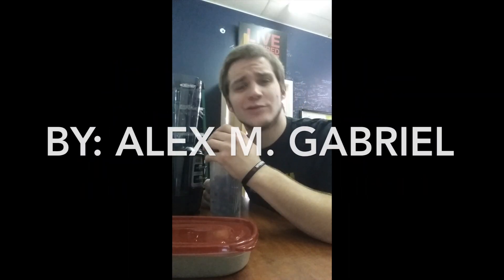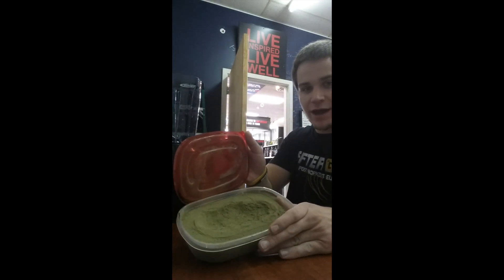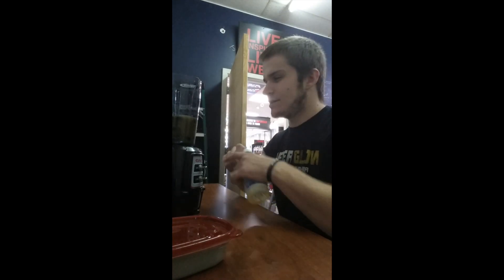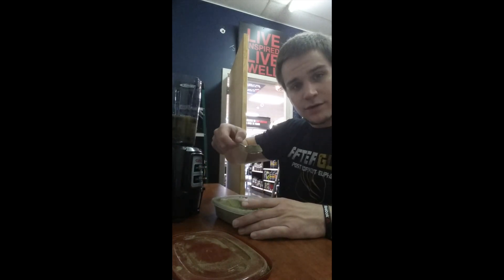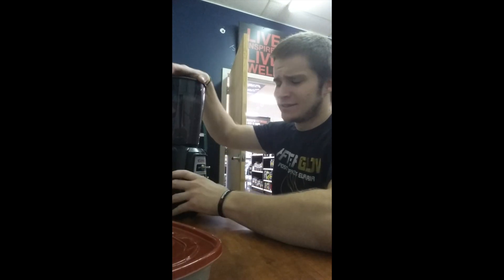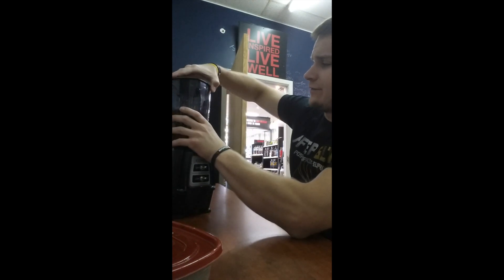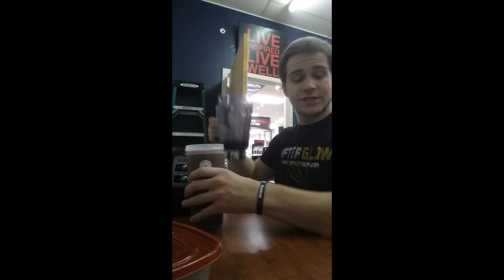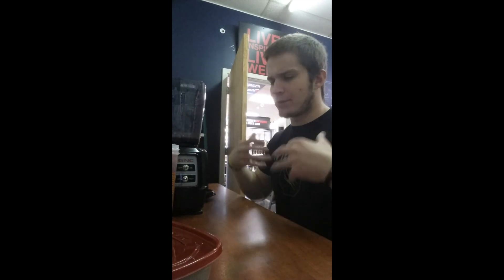Morning Shake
Morning Shake with Fruits & Vegetables

Looking to try my new shake program. in the morning I will try out all different kinds of morning shakes and seeing how they affect my mood and energy during the day.

I appreciate all my viewers for checking out the videos I publish. I really do enjoy doing these videos and I'm always trying to come up with new subjects to talk about. I can definitely use a lending hand in what sort of ideas I should talk about or bring up for discussion. I also enjoy books as well. I love reading and enjoy acquiring new knowledge of all sorts. I will always strive to make better and high quality videos on a consistent basis.
  If you have any questions at all about anything I'm always available for consultations and they are free. We can do this over Email, Phone, Text, Skype, Facebook, Etc... which ever one is easiest for you. I am just looking to help in anyway I can. If I don't know something I will simply admit I don't and advice you on somewhere to go or a person to consult. I do have many references and sources in the health & wellness field along with many other areas of interest. So please get in contact with me on any of my platforms and I will be sure to get back to you as soon as possible. I most often check my Email and Facebook.